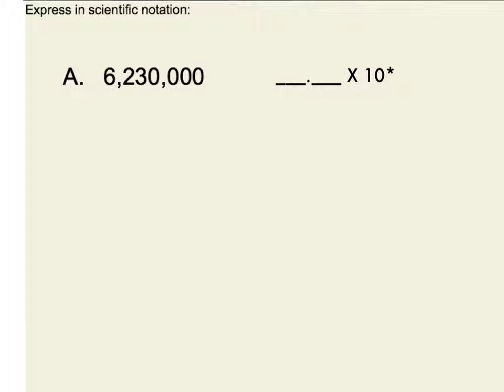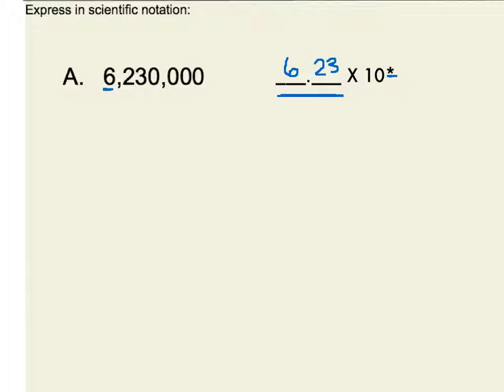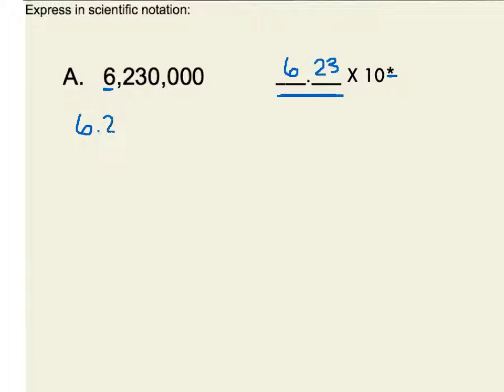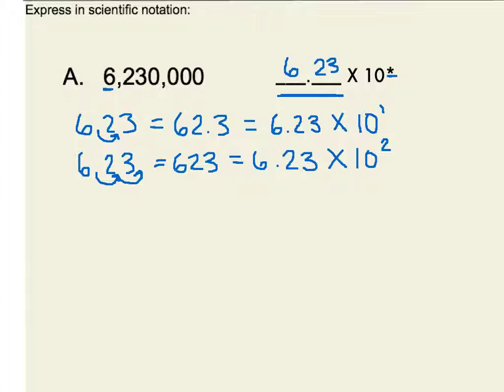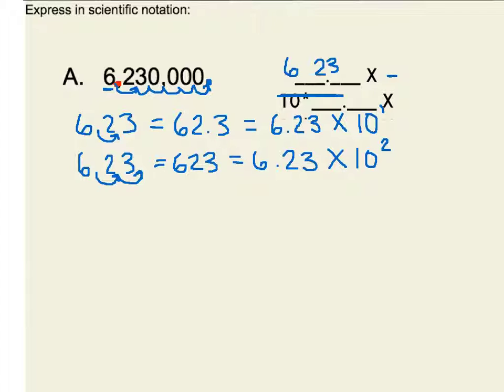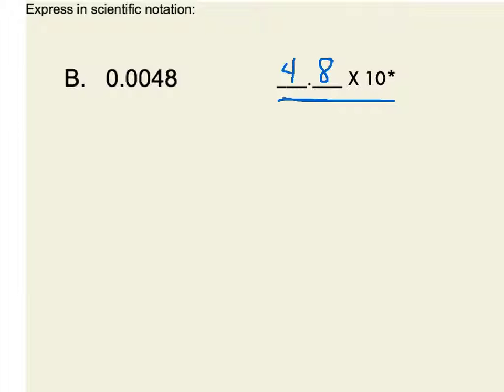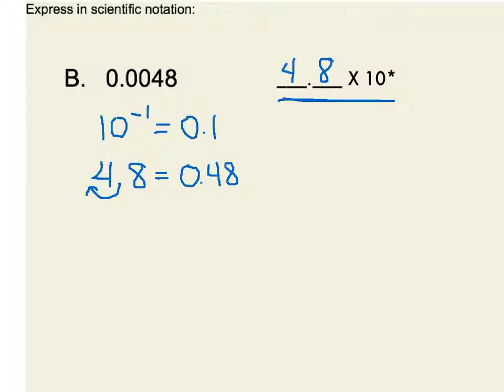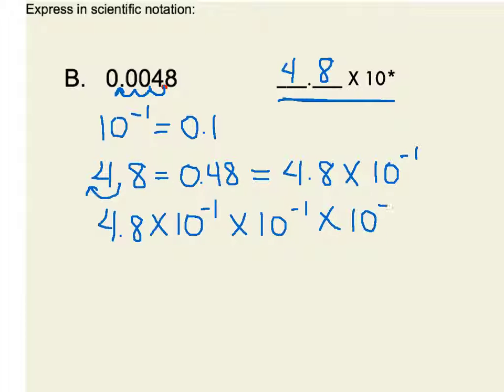Made with Explain Everything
Expressing # in sci not